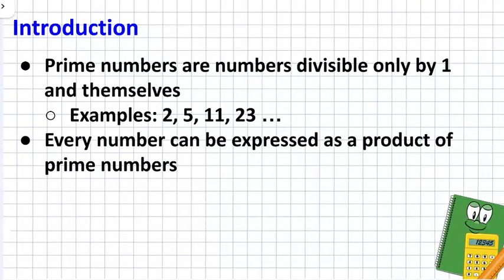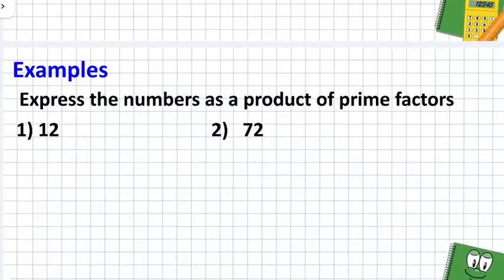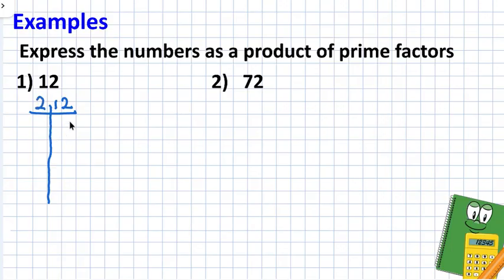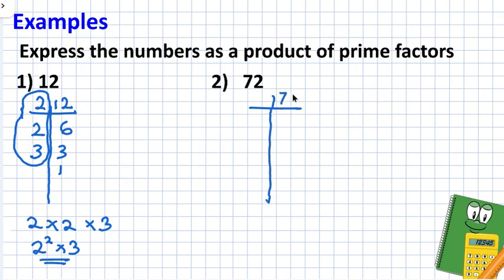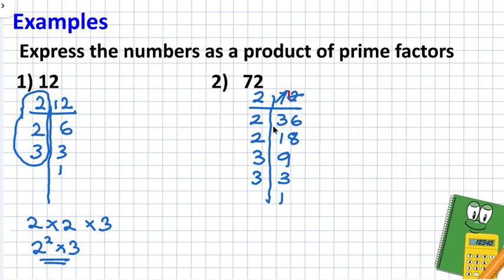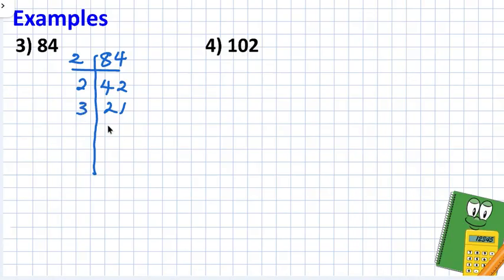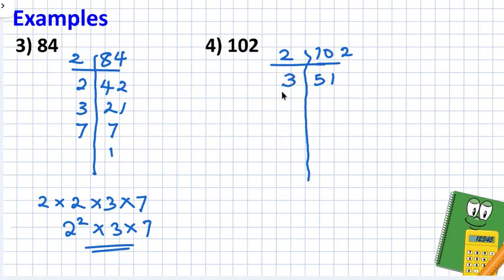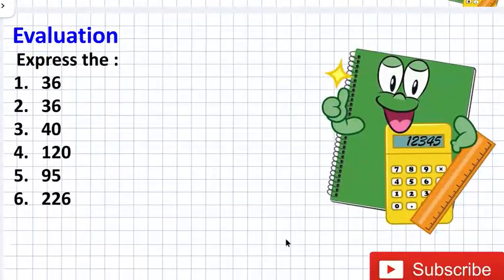Expressing numbers as product of its prime factors| Prime Factorisation Challenge!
Unlock the secret behind every number in mathematics! In this exciting lesson, you will learn how to express numbers as a product of their prime factors using simple, step-by-step methods that make even complex numbers easy to understand.

Perfect for students preparing for exams like IGCSE, GCSE, WAEC, NECO, and other international curricula, this video builds your foundation in number theory and strengthens your problem-solving skills.

Whether you're a beginner or looking to sharpen your maths skills, this lesson will help you confidently break numbers into their prime building blocks like a math detective!

📚 What you will learn:

What prime factors are
How to break numbers into prime factors step by step
Easy tricks to avoid mistakes
Exam-style examples and practice questions

Join Acestudents and transform the way you understand mathematics!